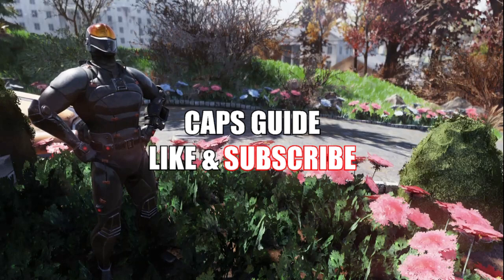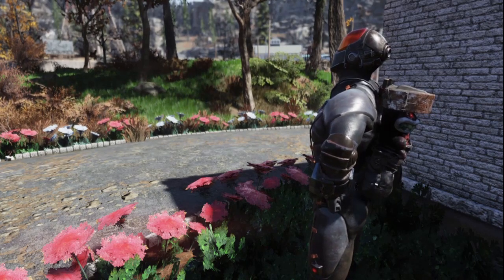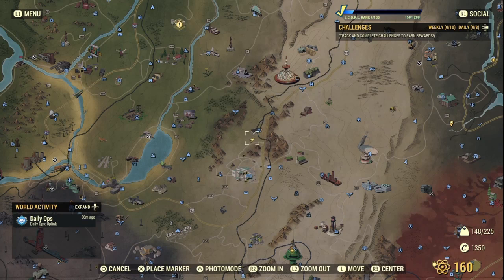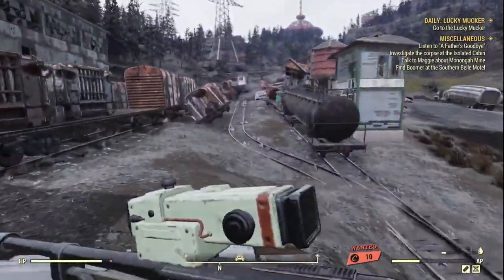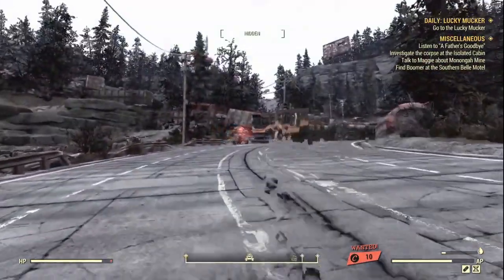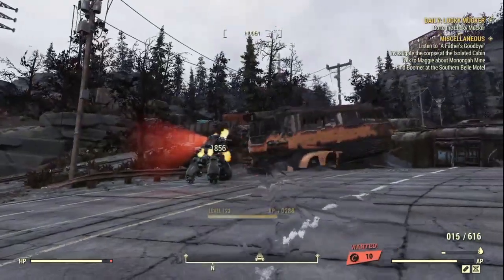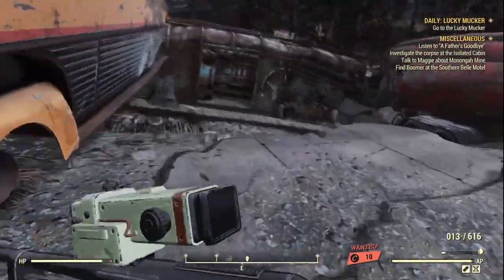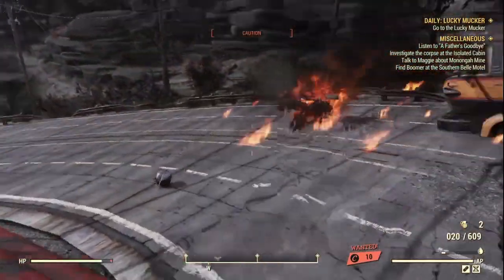FALLOUT 76 - UNLIMITED CAP FARMING - THE SENTRY BOT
Yet another Fallout 76 how-to-get-caps video! This is becoming a common occurrence. In this video I will show you a simple but effective way to farm an unlimited amount of caps. Again this is a similar guide to others I have posted recently, but we all love that change occasionally don't we?

... And check out this awesome  related content - EVERYTHING FALLOUT 76 (XBOX) - A group and Fallout community over on Facebook.

4K Abstract Sci-Fi Tunnel VJ Motion Background __ Neon Light
Tunnel Free VJ Loops __ 4K VJ Loops_1080p -
PLTDgOUcX23hbmAATluQUP3aZwSXQa01GJ&index=4